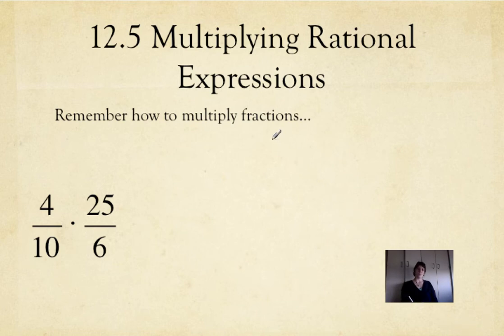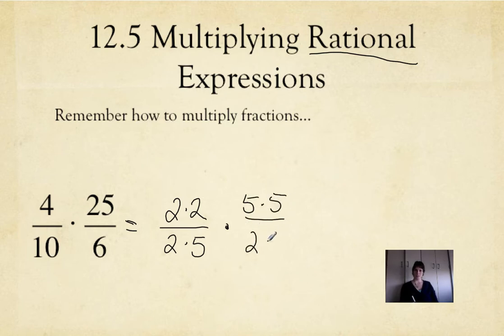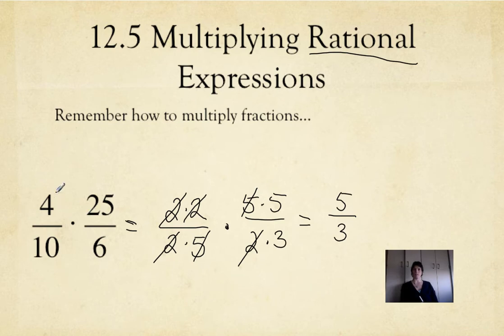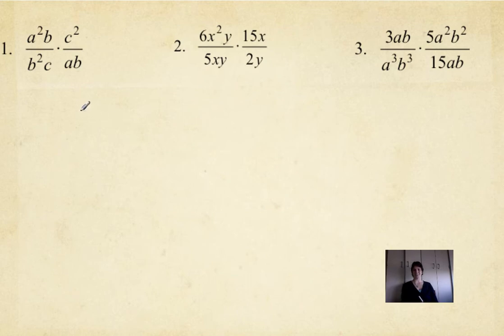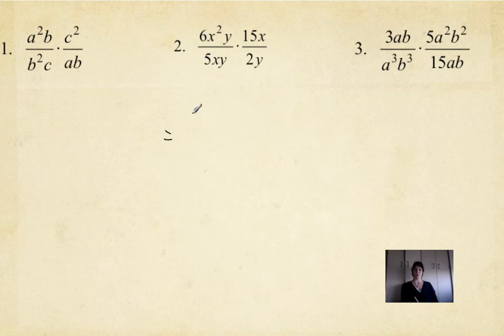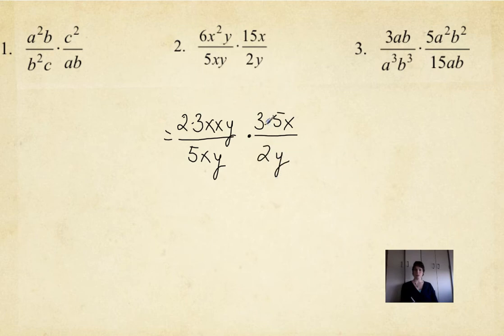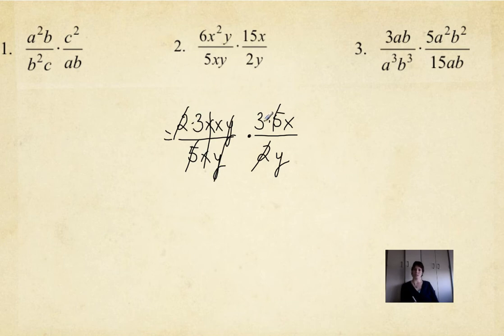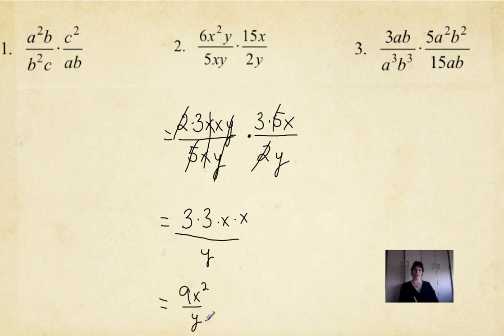Video 12-5 A.mp4